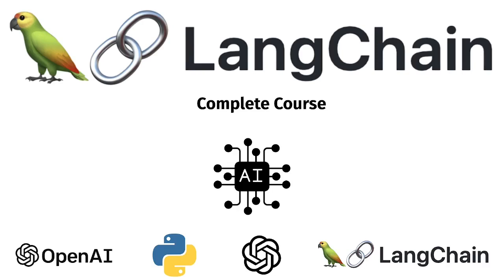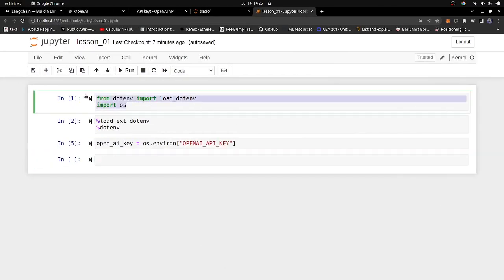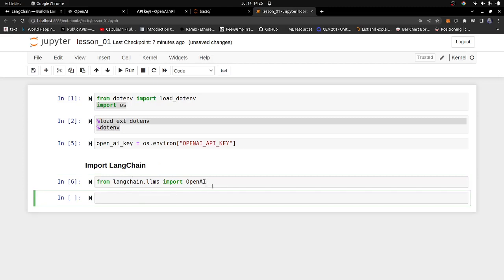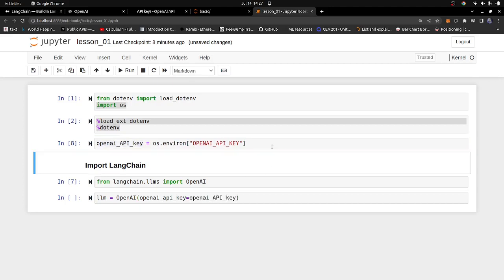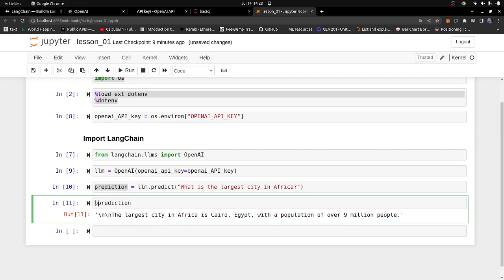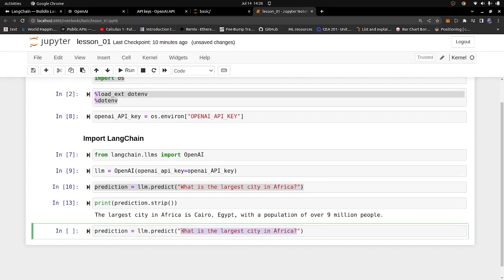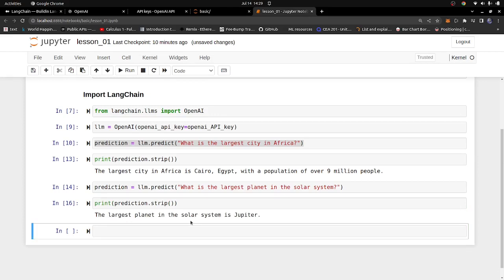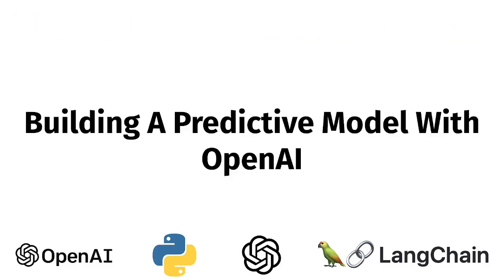Building Your First Predictive Model with OpenAI and LangChain | Python LangChain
Welcome to the second video of our exciting series on building powerful predictive models using OpenAI and LangChain! If you're eager to dive into the world of language-powered applications and create a data-aware, agentic model, then this is the perfect video for you!

In this step-by-step tutorial, we'll guide you through the process of harnessing the potential of LangChain, the cutting-edge Python framework for developing applications powered by language models. With LangChain, you can seamlessly connect your language model to various data sources, unlocking a whole new realm of possibilities!

Whether you're a seasoned Python developer or just getting started, our easy-to-follow instructions will ensure you grasp the concepts and techniques involved in building your first predictive model. This video is packed with hands-on examples, real-world use cases, and practical tips to elevate your machine learning game.

Imagine creating applications that effortlessly interact with their environment, thanks to LangChain's agentic capabilities. Your language model will become an intelligent entity, making informed decisions and enhancing the overall user experience.

Get ready to be amazed by the power of OpenAI and LangChain as we take you on a journey into the world of language-based predictive models. Don't miss out on this chance to level up your development skills and unlock the potential of AI-driven applications.

Let's revolutionize the way we interact with technology together.

Join us in the next video as we delve even deeper into the wonders of language-powered programming. See you there!